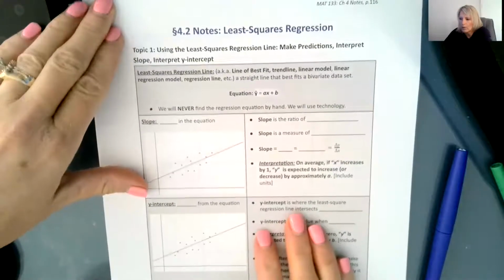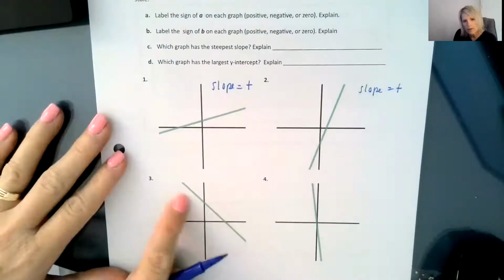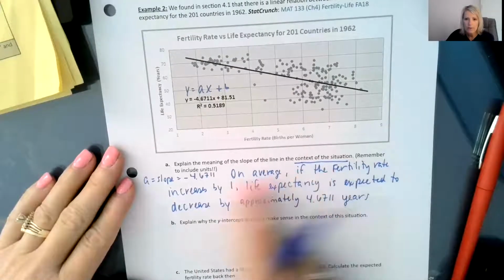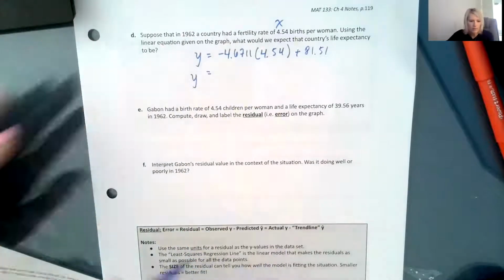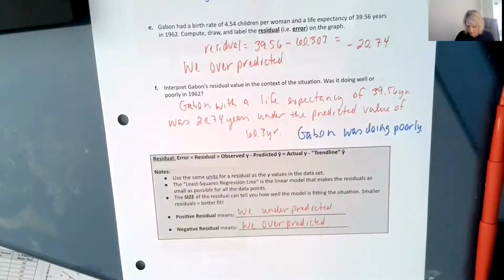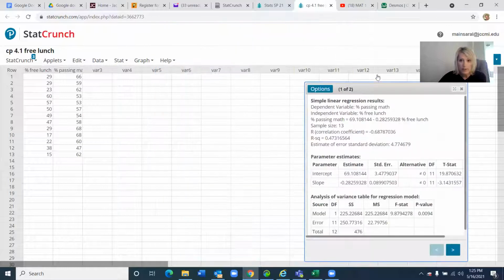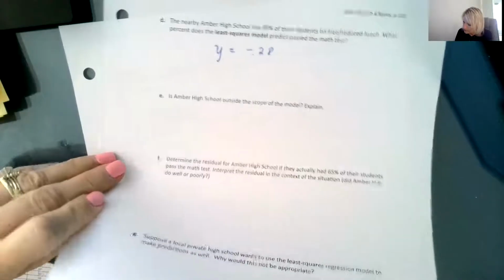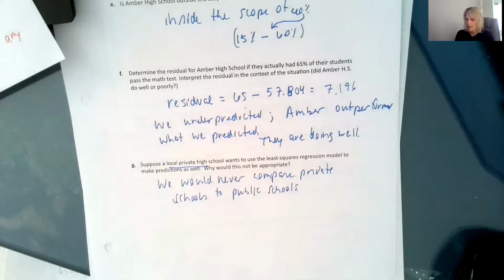MAT 133 4 2 sp 21